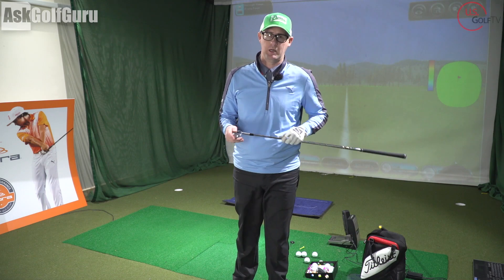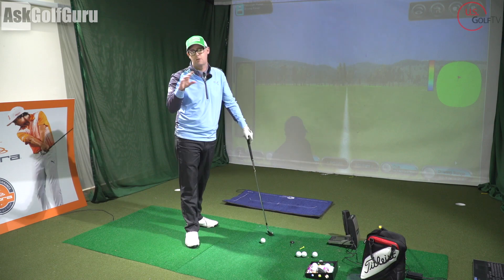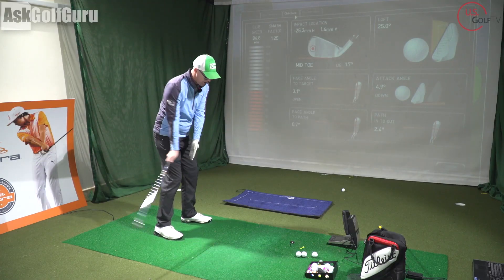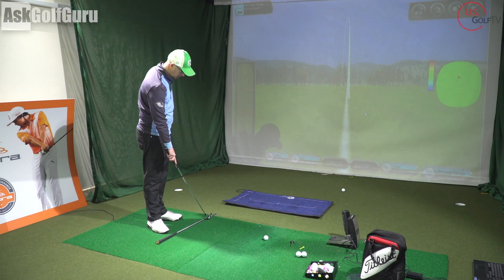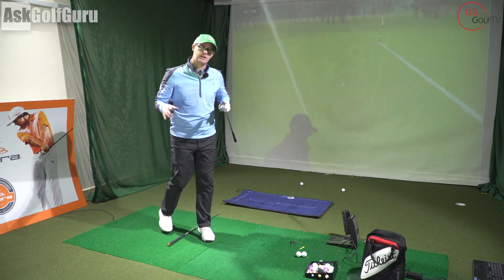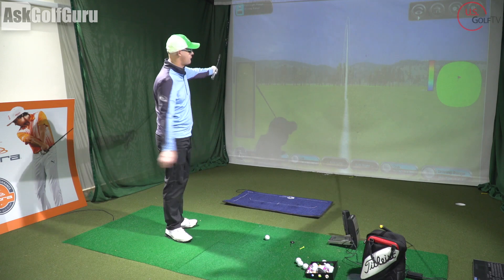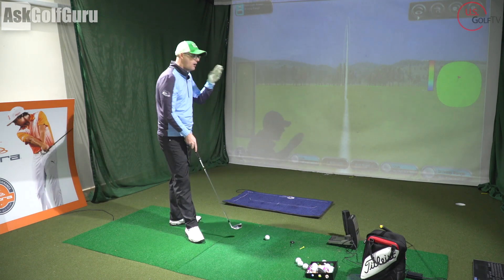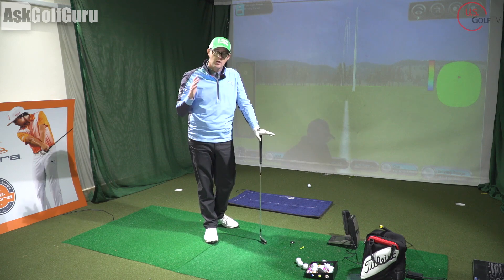Mark Crossfield Discusses Improving Strike (Part 2)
Improve Your Golf and Understand Strike. This is a two part teaching video talking about the importance of strike and how to see patters in your golf game and practice sessions to help you improve.

Striking is an important--yet overlooked--part of most golfers' games.  Golfers tend to worry more about the actual swing without working on where they are actually hitting the ball on the face.

Hitting the ball on the toe can tend to work a ball toward the inside, while hitting on the heel tends to get the ball slicing (relative to club path).

Oftentimes, Mark Crossfield says when he asks students if they have practiced strike, the answer tends to be no.

Another issue with good striking may be how pressure is distributed on the feet throughout the swing.  Using an alignment rod or cane can be a good tool to use to get a feel for how pressure moves through the swing.

Using visible targets is another great way to understand how your shots are doing.  Crossfield says most golfers worry more about left to right movement on the practice range, while forgetting about distance.  Using a hump or dip as a target on the range can help you understand if you are hitting your distances, going long of your intended target, or coming up short altogether.